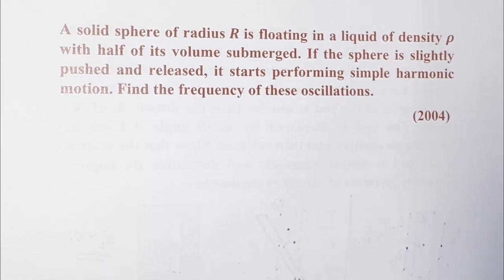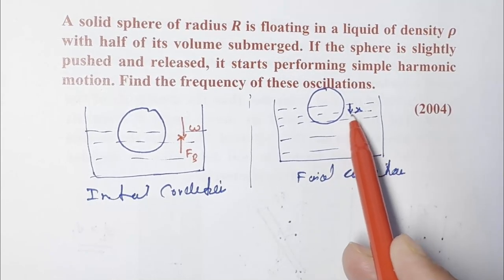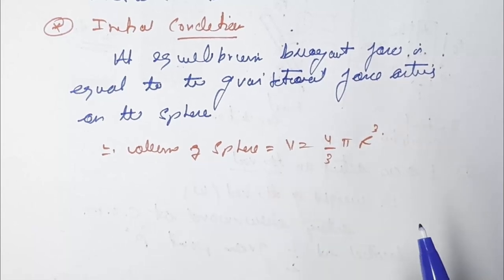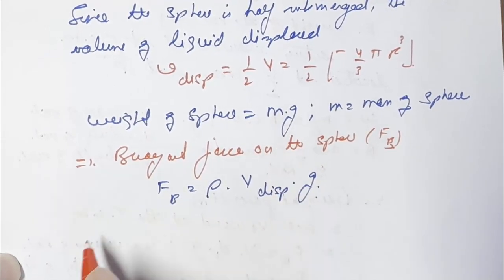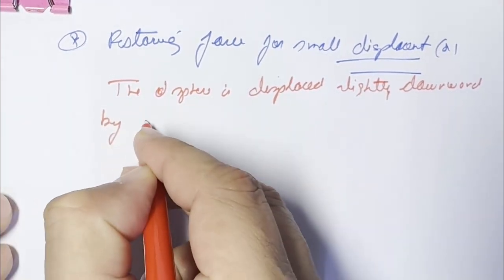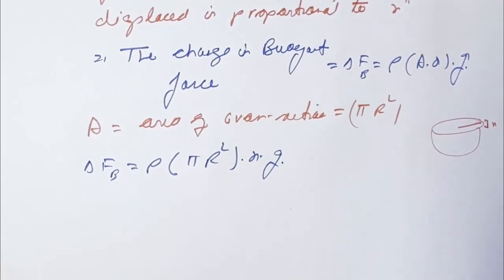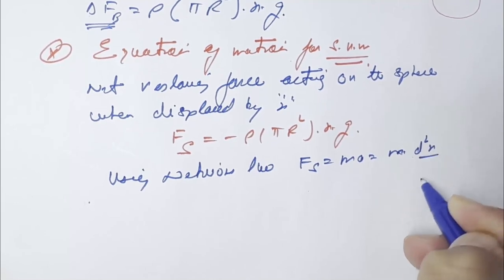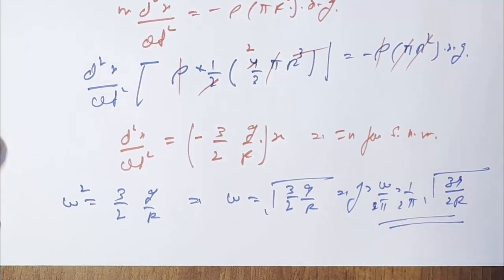IIT JEE Mains and Advanced PYQ: Simple Harmonic Motion (SHM)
A solid sphere of radius 𝑹 is floating in a liquid of density 𝝆 with half of its volume submerged. If the sphere is slightly pushed and released, it starts performing simple harmonic motion. Find the frequency of these oscillations.

(2004)